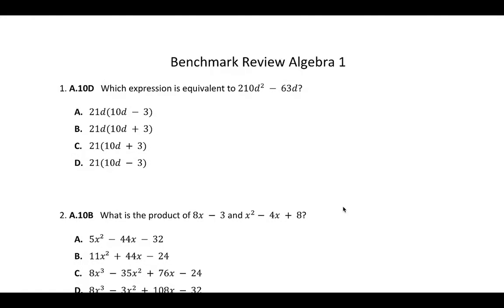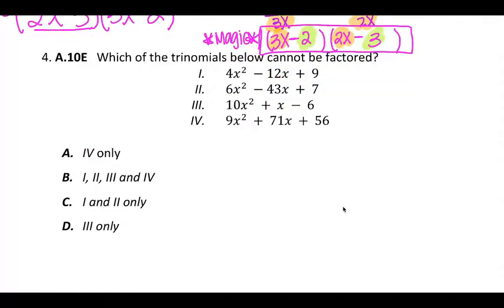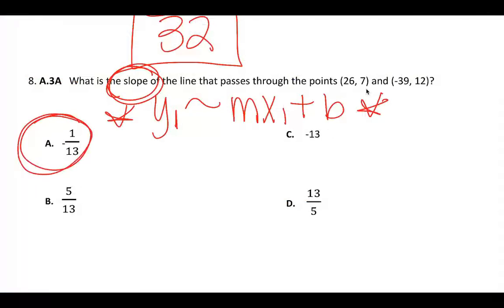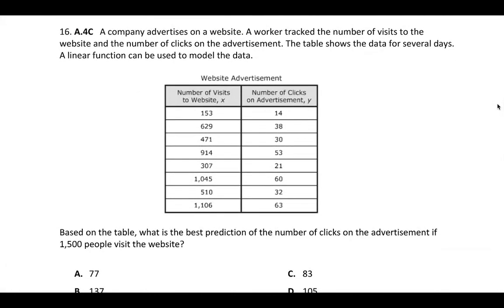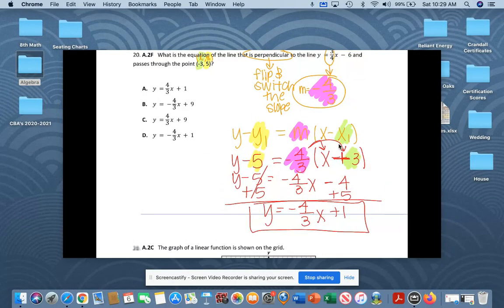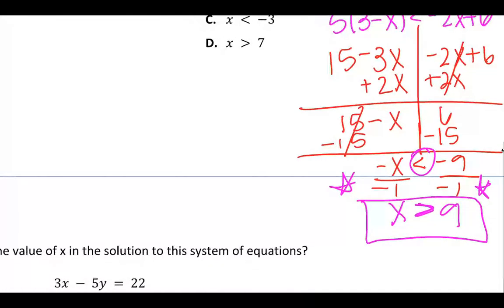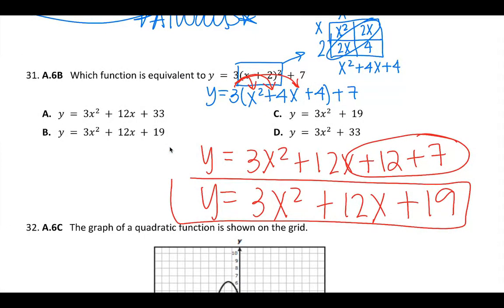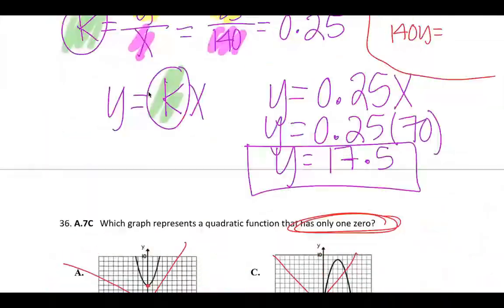Algebra 1 Benchmark Review 2021